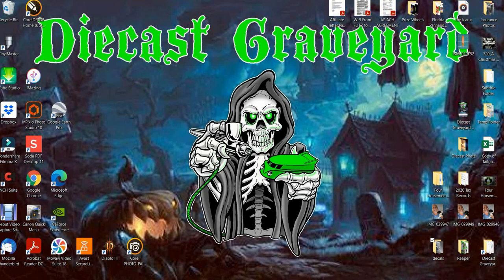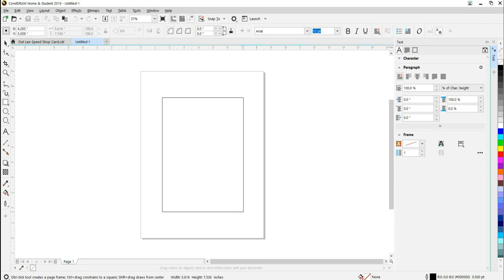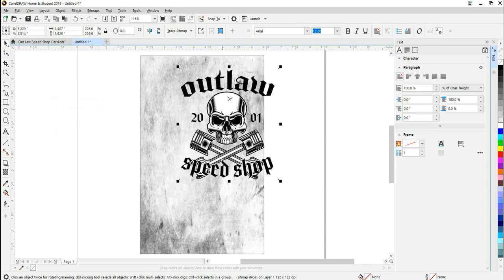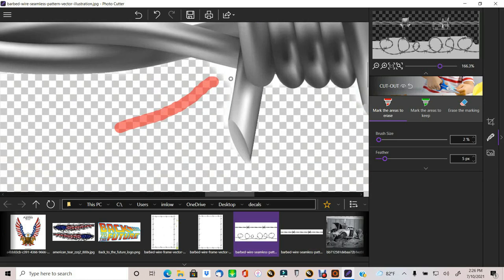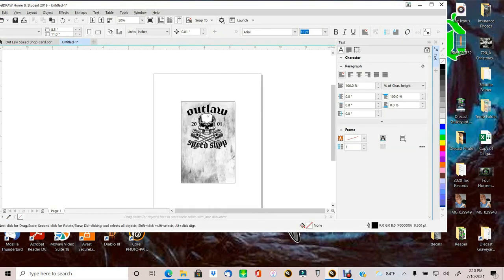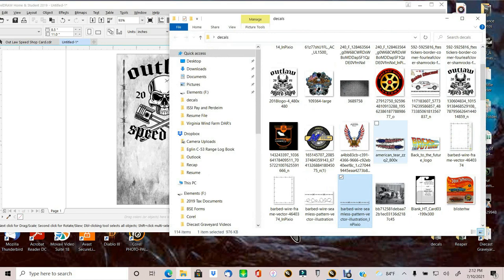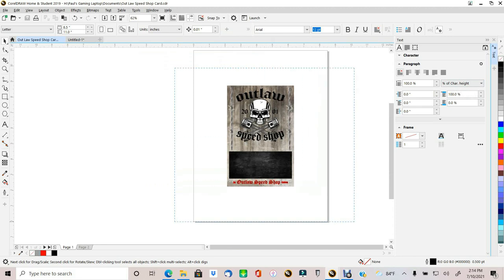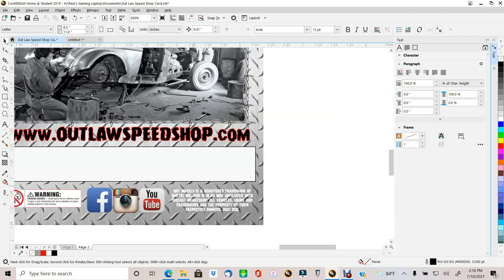How to Make a Custom Card for your Diecast